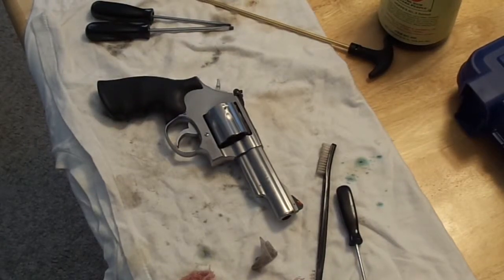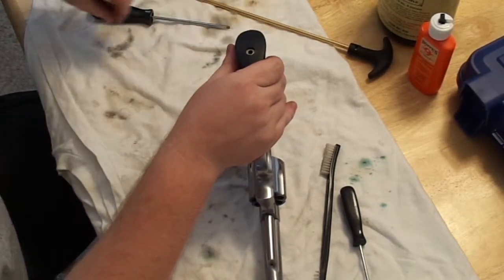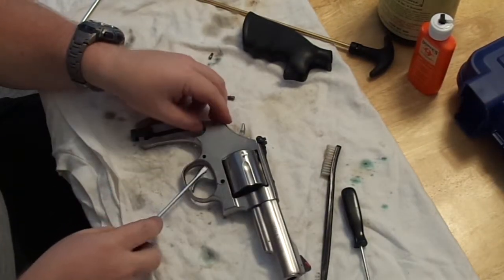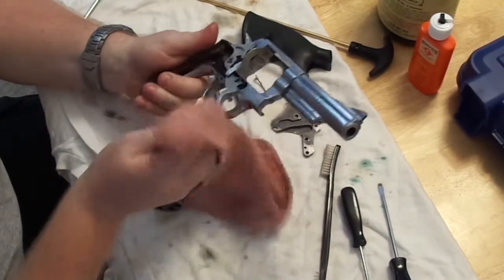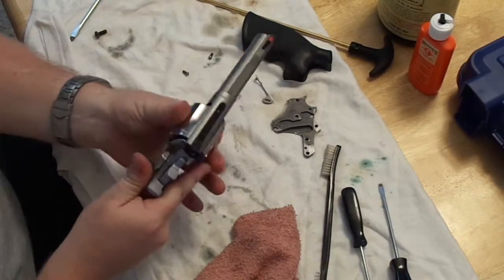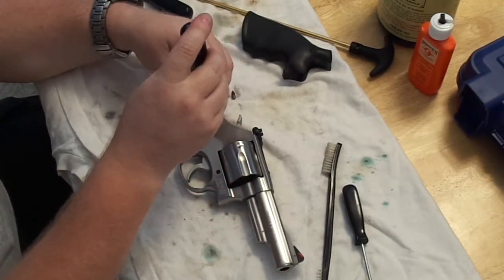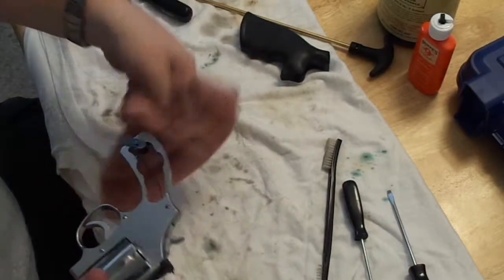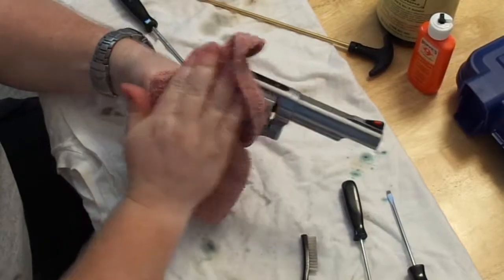Smith and Wesson Model 620 Revolver Disassemble and Reassemble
This goes beyond the Field Strip to really clean the firearm for long term storage or after heavy usage.